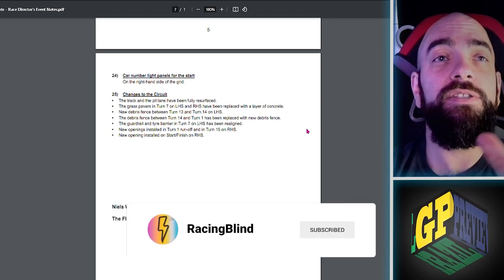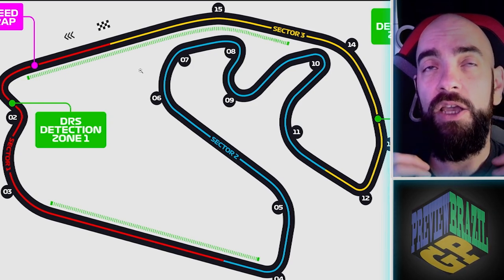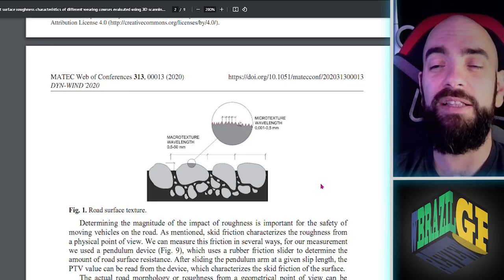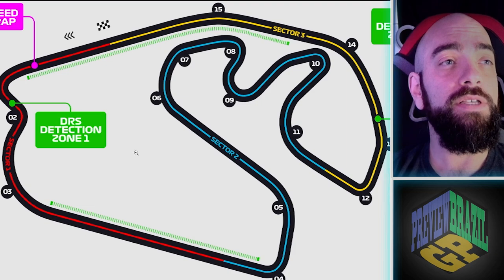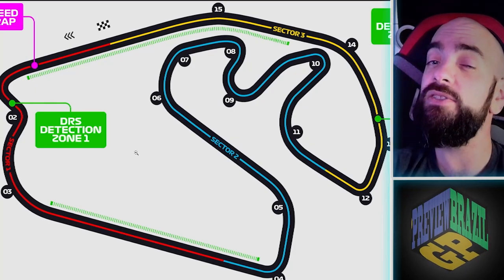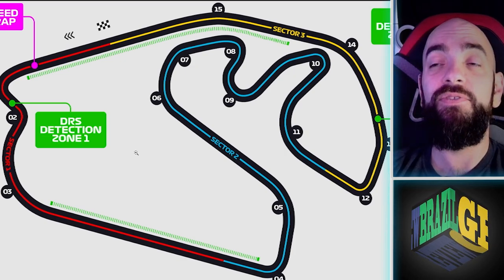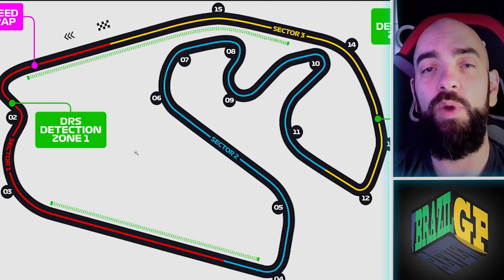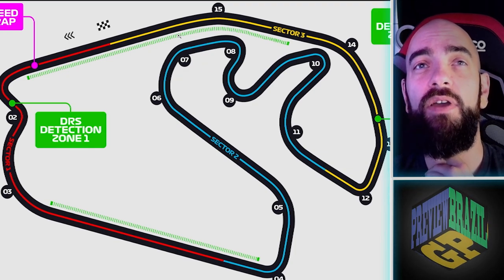F1 Brazil GP 2024 | Track Changes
Forgot the track changes from the Preview, lets take a look at what will change this year

Topics:

00:00 - Intro
00:33 - Track changes
11:23 - Max grid drop 5 or 10 places
13:07 - Kmag Out

F1 Sao Paulo GP 2024 | Race Weekend Preview
F1 review 2024 | Lando vs. Max grand prix